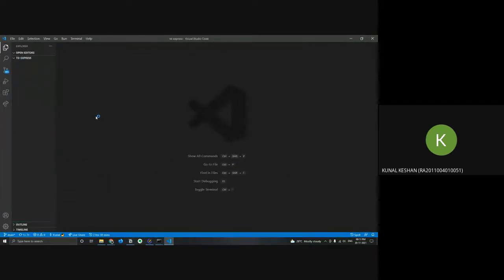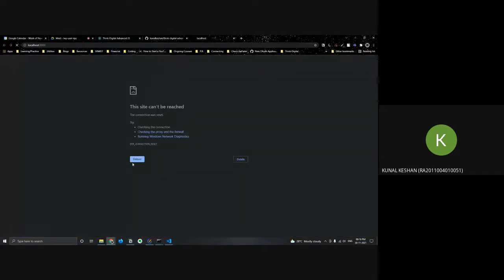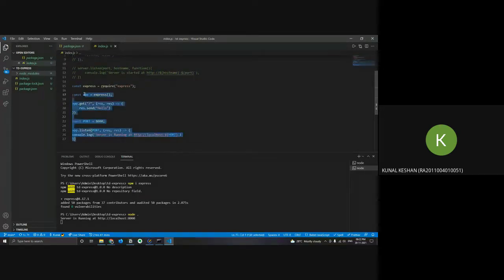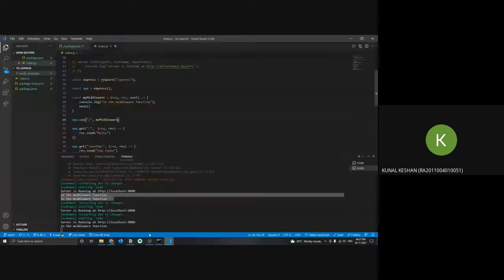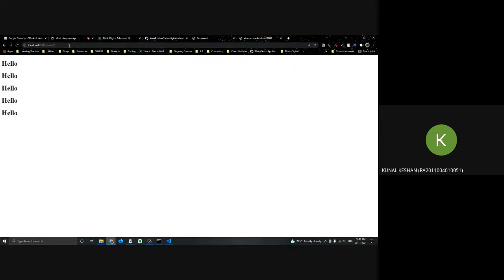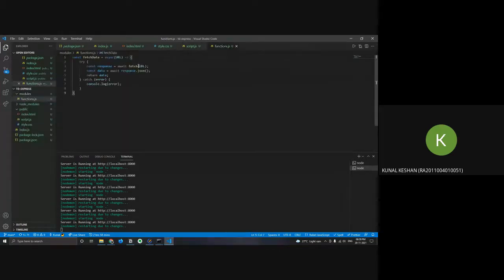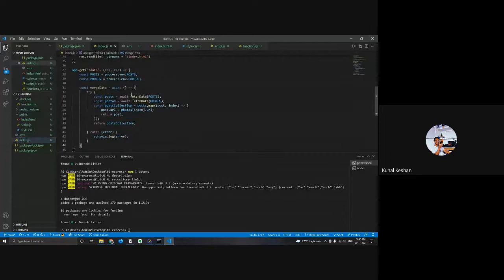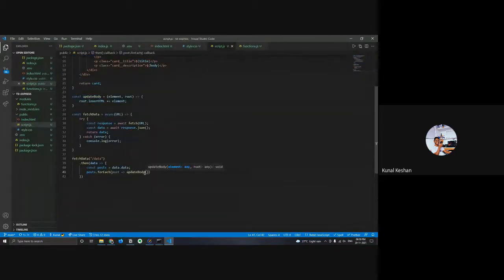Introduction to Express | Web Development Session | By Kunal